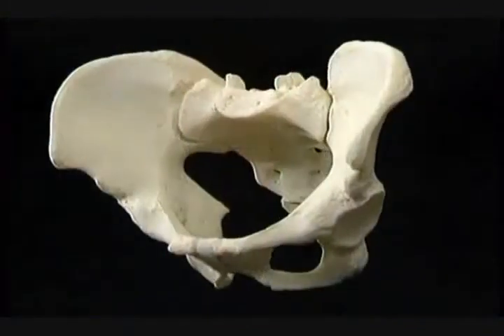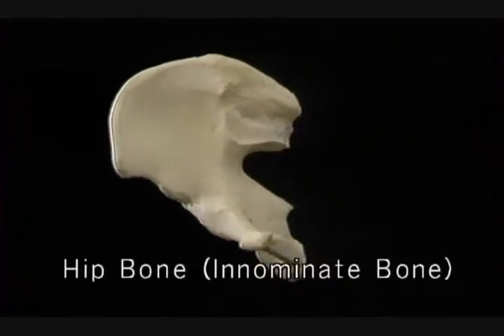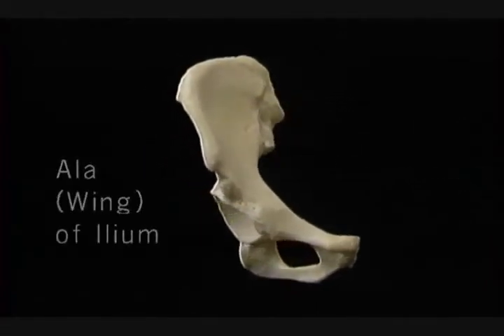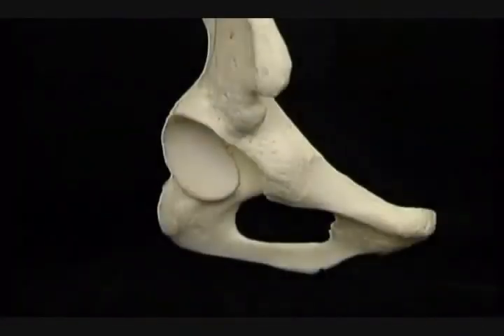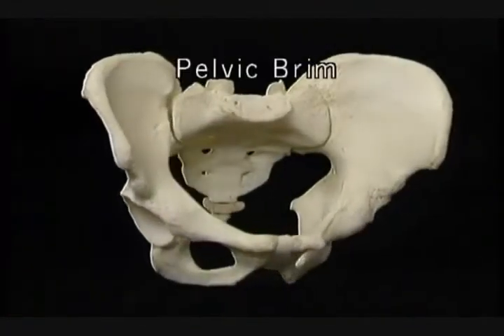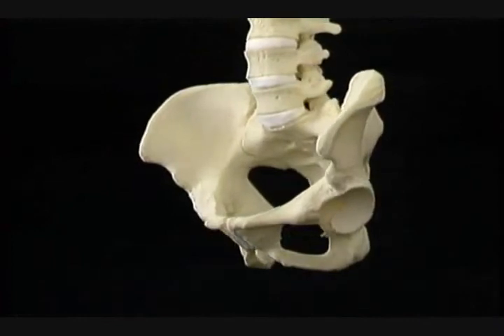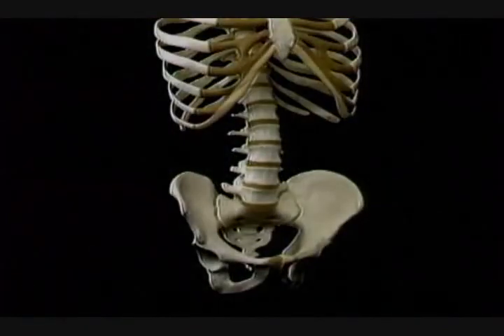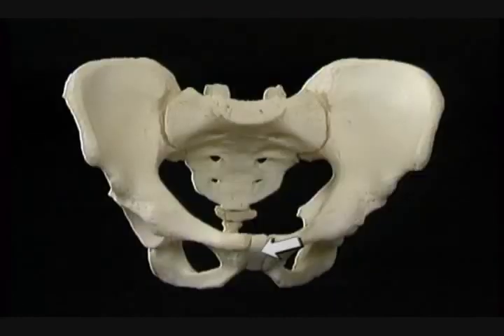Anatomia SIstemica PELVIS OSEA